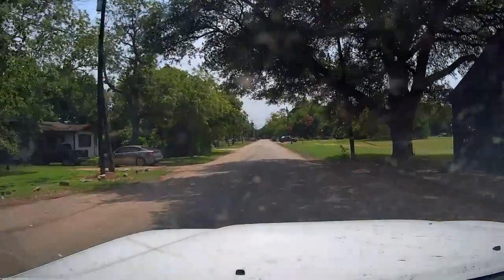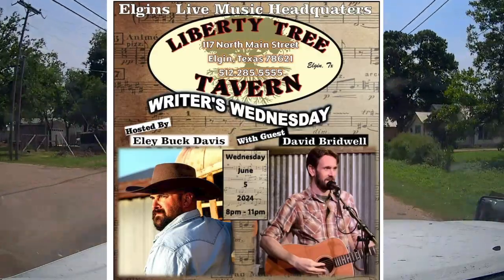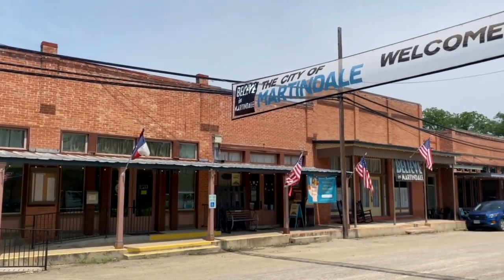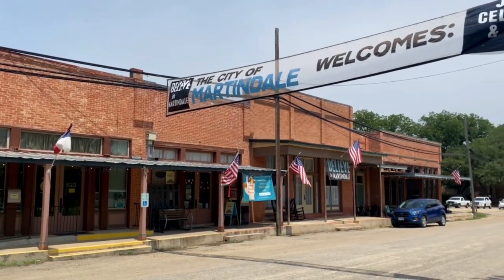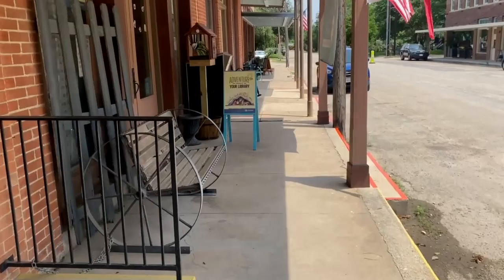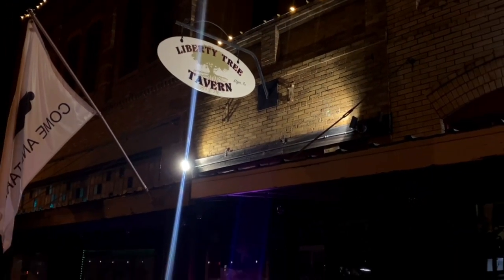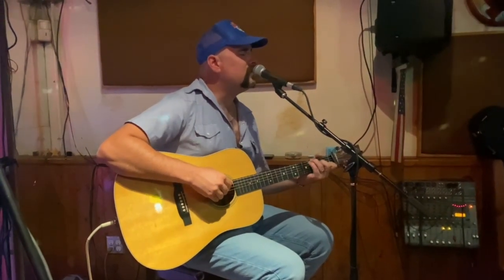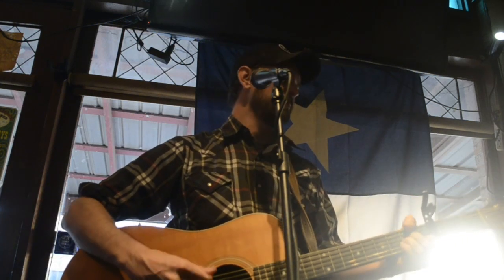A tour of Martindale, Texas (Tx town vlog)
Martindale is a small town with a population just over 1,000 people. It's located 7 miles east of San Marcos and 33 miles south of Austin, and it's near Lockhart in Caldwell Country. The towns history goes back to the 1850's when people were motivated to settle down near the San Marcos river that passes through here. The main street is a historic district, featuring their gristmill and gin history with old storefronts that advertised farm implements and equipment and furniture. There is an antique store here called Harpers Store that has Headwaters Plant Boutique located inside as well. They have a fourth of July parade here that ends in a picnic and they often have live music events in the grassy area between two of the brick buildings. Duett's is a new restaurant and live music venue right there on main street featuring Texas acts and free and ticketed shows. I was able to check it out on one of their Two-Step Thursday nights with the Schindlers. Ultimately I made it out to Writers Wednesday at Liberty Tree Tavern in Elgin, hosted by Eley Buck Davis. Good times.